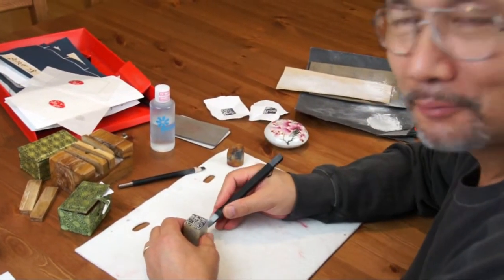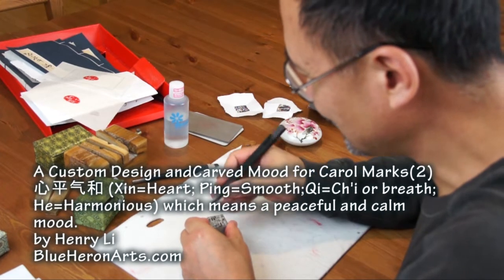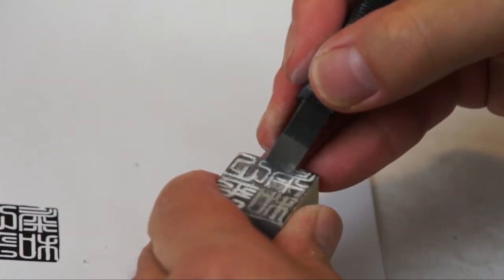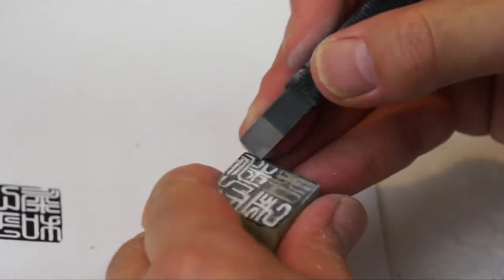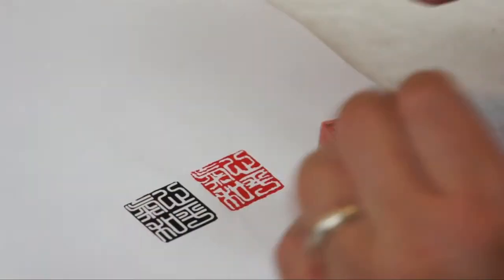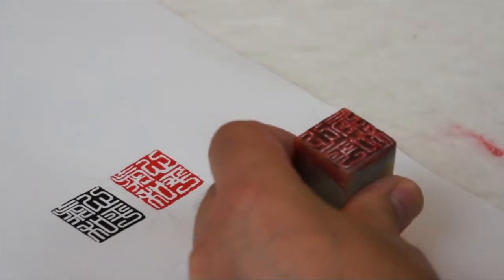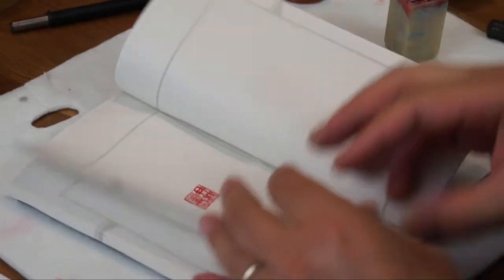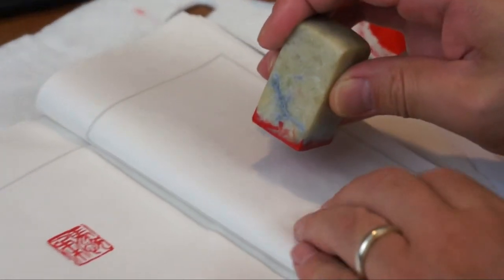Carol Marks' Mood Seal "Smooth Heart Harmonious Ch'i "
The Mood Seal, known as Xianzhang ( 閒章,  闲章 "leisure seal") in Chinese, or  Yu-in or Ga-in in Japanese seals, refers  those mottoes, etc., without the owner's name,  expressing thoughts, reflections, poetry and idioms. Artists not only collect these seals but also enjoy designing and carving new seals.  Large, square seals are usually placed in the lower corner of the painting whereas Irregular, oval and rectangular shaped ones are placed on the sides.

To order a personalized artist name seal or custom mood seal for yourself here are what you would do:

and place the order with stone, carving service and red ink paste(optional).
2)Send me your names or phrase to be translated and any other information.
3) I will communicate with you about the translation or creation of your Chinese art name and the make three preview designs in both yin and yang styles(2x3=6 images) for you to choose from.
4)After your approval of the preview design, I will actually carve the stone seal and the process will be recorded on video camera and posted on Youtube.
5) I will finish your seal within three working days in the USA and mailed it with a nice brocade silk box.